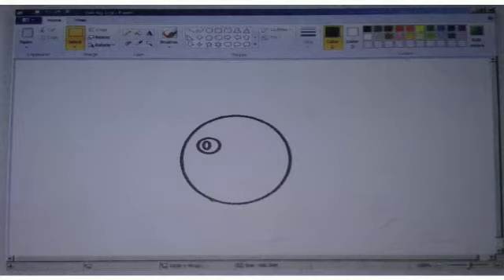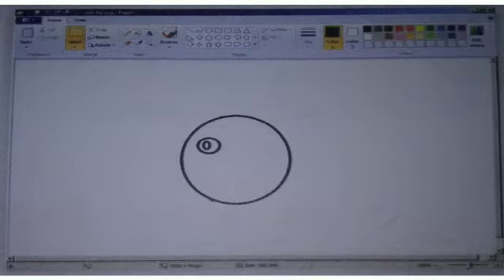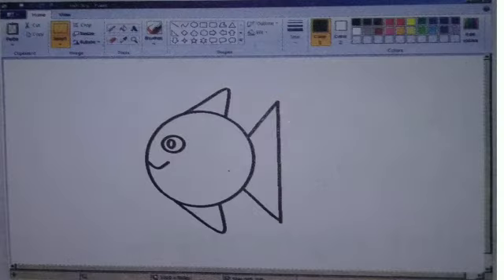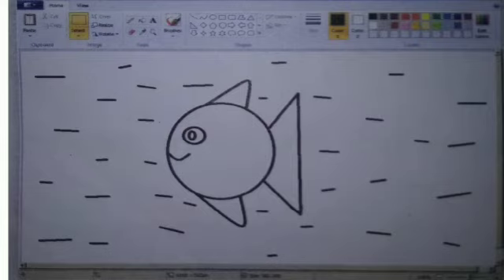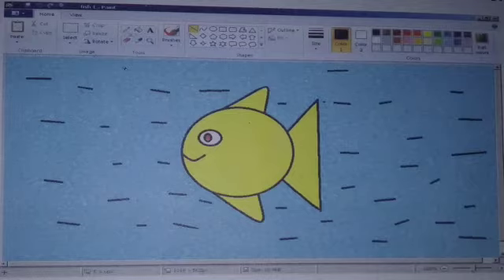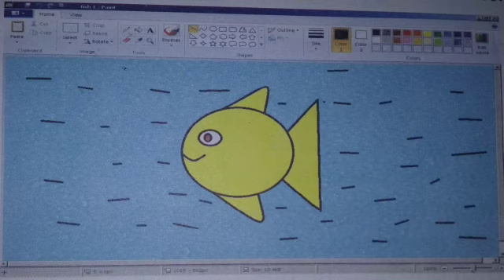Std : 3.Sub : Computer. Ls.No 9 Creating Pictures in Paint.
Video On Creating Pictures in Paint.